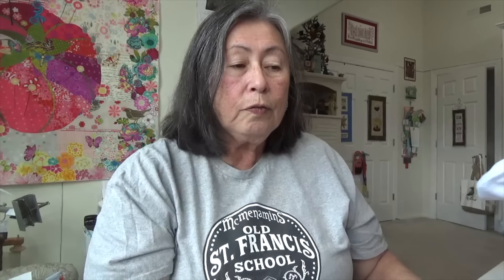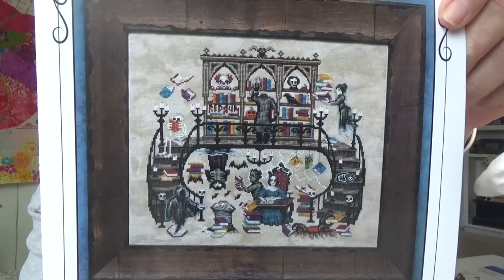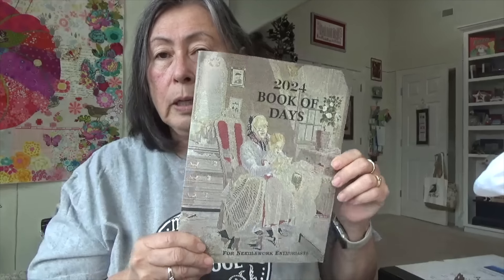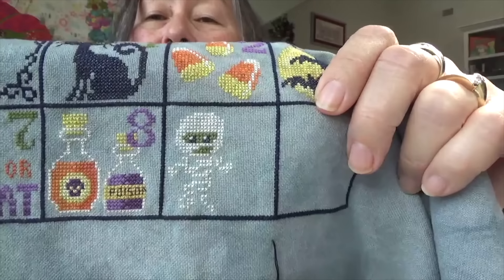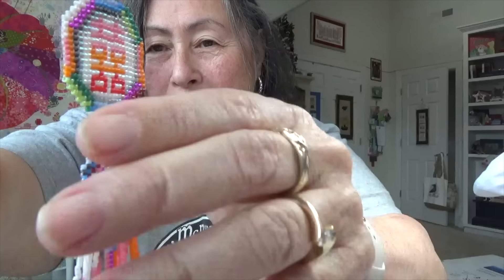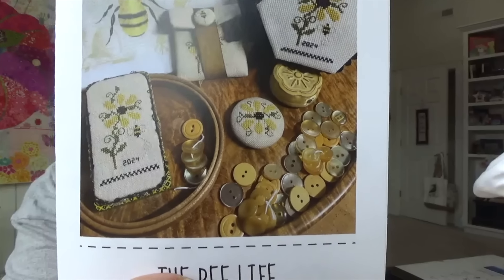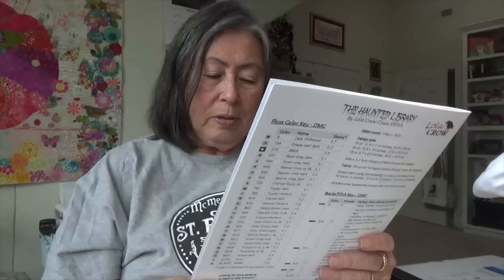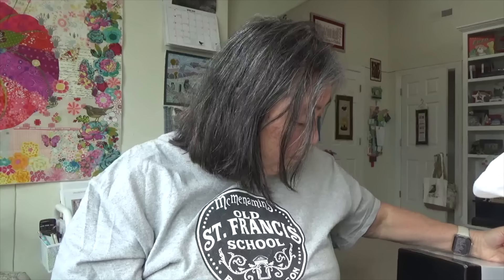Stitch Roadies No 246 Winner Winner Chicken Dinner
First: Winner of the Away We Ride by Blackbird Design Chart

Recovering from a week filled with stitching and friendship!!

aka_van_mom on Instagram